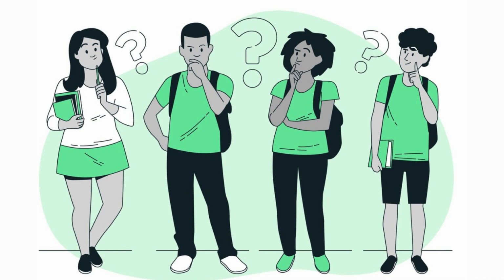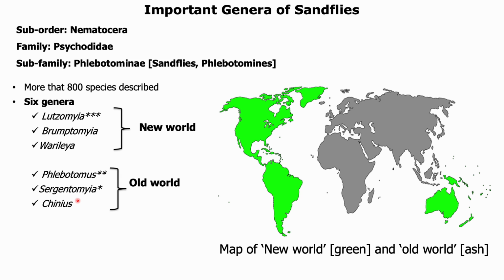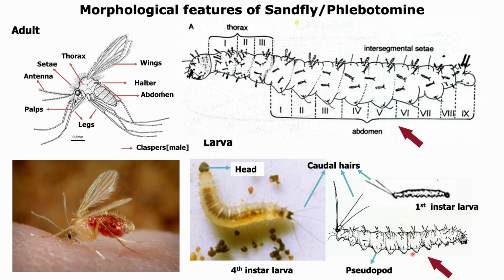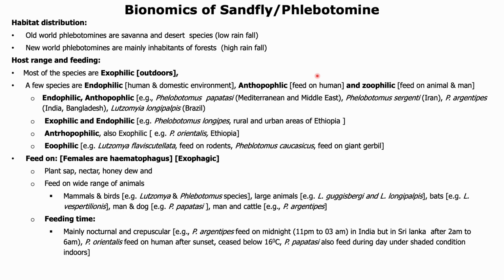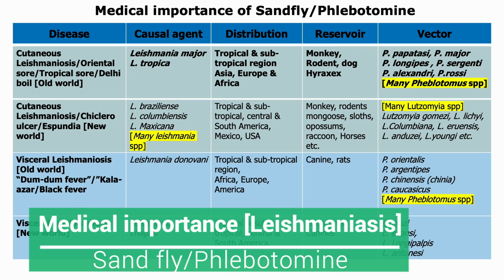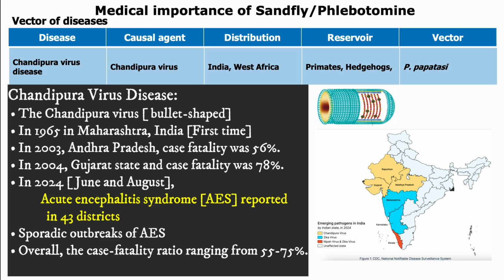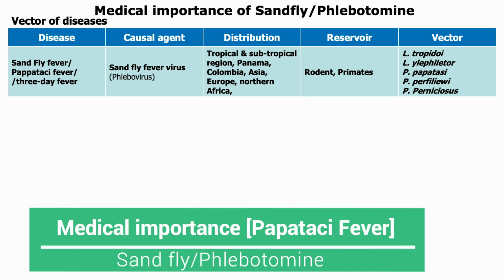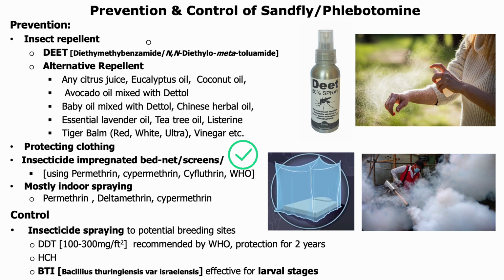Sand fly: Genera, identification, life cycle, public health significance, control & prevention [A-Z]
The World of SandFlies: Tiny Creatures with a Big Impact"

Welcome to this comprehensive lecture on sand flies, a critical topic in Veterinary and Medical Entomology. In this video, we dive deep into the genera of sand flies, their morphological identification, life cycle, behavior, and bionomics, while highlighting their public health significance and the effective methods for control and prevention.

Designed for undergraduate and postgraduate veterinary students, medical students, veterinary doctors, and public health professionals, this lecture serves as an invaluable resource for understanding the role of sand flies as vectors in the transmission of diseases like leishmaniasis.

Key topics covered include:
- Important genera of sand flies in Veterinary Medicine and Medical Entomology.
- Detailed morphological identification techniques for accurate recognition.
- The life cycle of sand flies and how their behavior influences disease transmission.
- Insights into the public health implications of sand fly-borne diseases.
-Practical strategies for control and prevention in both veterinary and public health settings.

Whether you’re a teacher, practitioner, entomologist, parasitologist, or simply passionate about Veterinary Parasitology, this video is tailored to meet your academic and professional needs.

Key moments:
0:00 Intro
1:56 Zoological classification
2:34 Important genera
3:57 Morphological identification
6:59 Life cycle
9:16 Behavior and bionomics
11:26 Breeding places/Resting places
12:05 Sand fly as pest [Sand fly bites]
13:13 Public health significance
13:15 Sand fly and leishmaniasis
15:31 Sand fly and Chandipura virus Disease
17:41 Sand fly and Bartenollosis/Carrion's disease/Oroya fever/Peruvian warts
18:41 Sand fly and Changuinola virus disease
19:16 Papataci fever/Sand fly fever, Vesicular stomatitis
20:28 Summary of Vector importance of Sandfly
20:45 Prevention and control